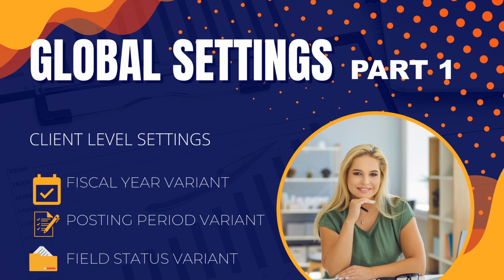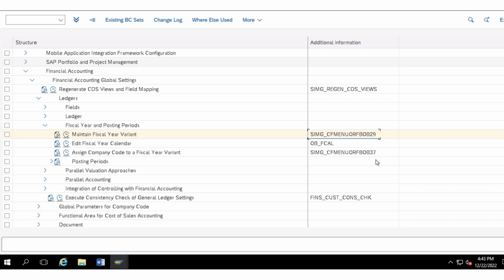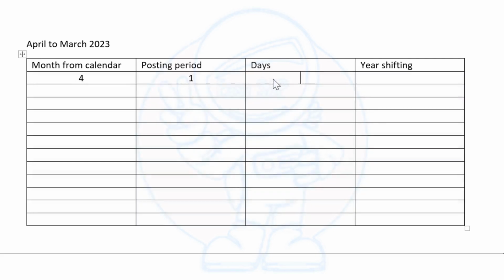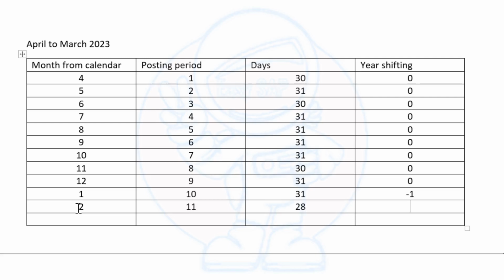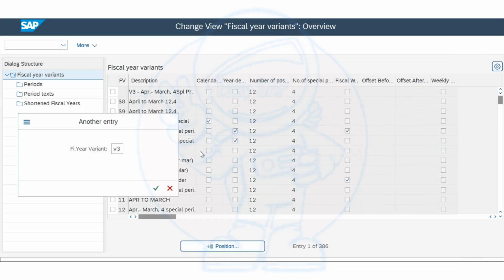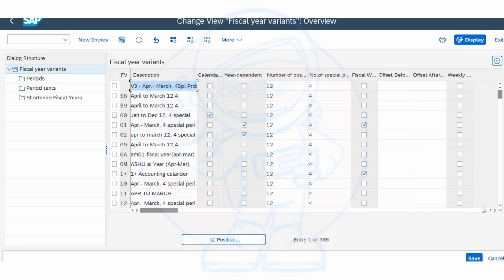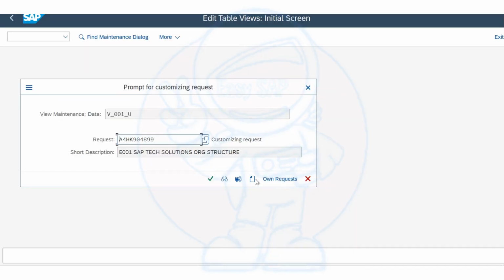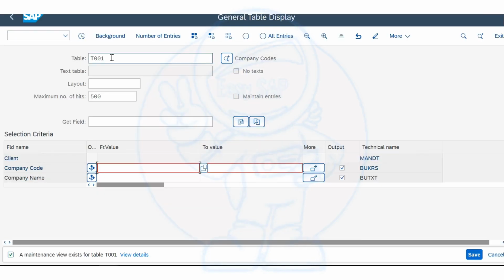Global settings Part 1 , Fiscal year variant and Table T009 - Video 6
Global

Global settings are done at client level
Fiscal year variant
Posting period variant
Field status variant

in Part 1 we will learn Fiscal year variant

Fiscal year is nothing but  combination of couple of periods, period depends upon our requirements, consists of normal period and maximum 4 special periods
special periods are used for missing entries, stock adjustment, subsidiary entries

variant means configure once and you can use it multiple times

Fiscal year can be calendar or Non calendar , Non calendar year requires adjustment known as backward year shifting

Fiscal year variant are saved in Table - T009
once created you have to assign company code to Fiscal year variant

The following properties belong to a fiscal year variant:
•How many posting periods a fiscal year has
•How many special periods you need
•How the system should determine the posting periods when you make a posting